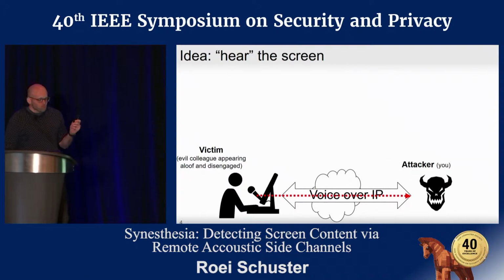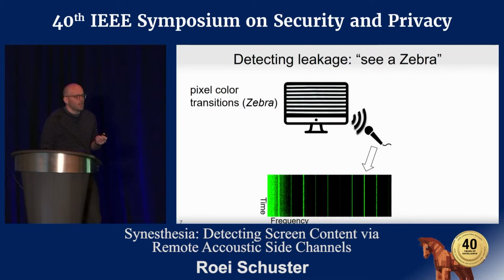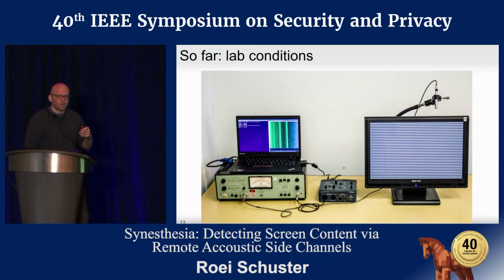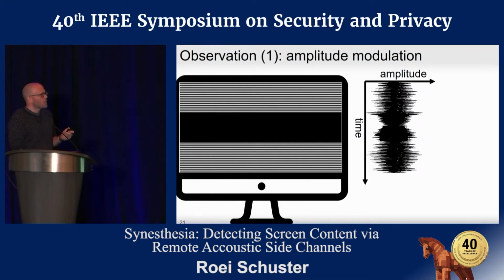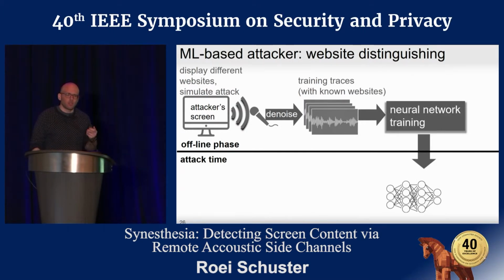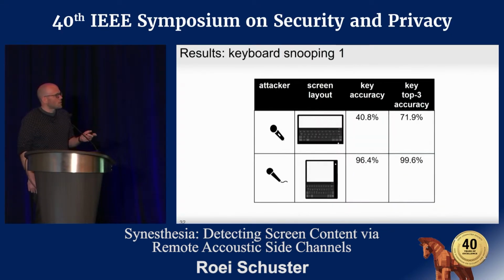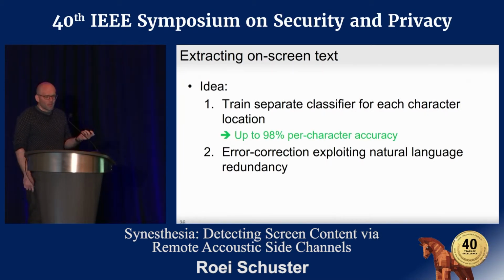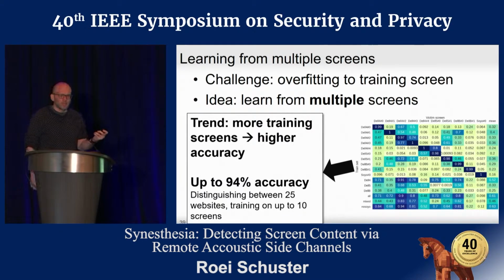Synesthesia: Detecting Screen Content via Remote Acoustic Side Channels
Synesthesia: Detecting Screen Content via Remote Acoustic Side Channels - Roei Schuster
   2019 IEEE Symposium on Security & Privacy

We show that subtle acoustic noises emanating from within computer screens can be used to detect the content displayed on the screens. This sound can be picked up by ordinary microphones built into webcams or screens, and is inadvertently transmitted to other parties, e.g., during a videoconference call or archived recordings.
It can also be recorded by a smartphone or ``smart speaker'' placed on a desk next to the screen, or from as far as 10 meters away using a parabolic microphone.

Empirically demonstrating various attack scenarios, we show how this channel can be used for real-time detection of on-screen text, or users' input into on-screen virtual keyboards. We also demonstrate how an attacker can analyze the audio received during video call (e.g., on Google Hangout) to infer whether the other side is browsing the web in lieu of watching the video call, and which web site is displayed on their screen.